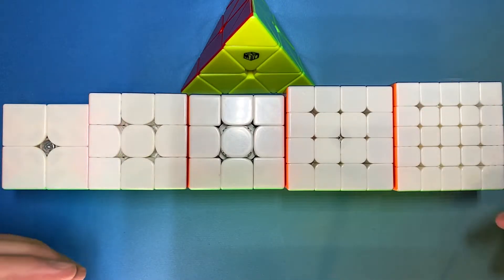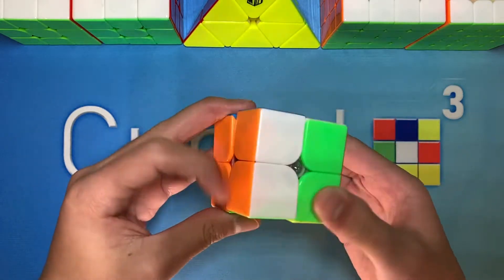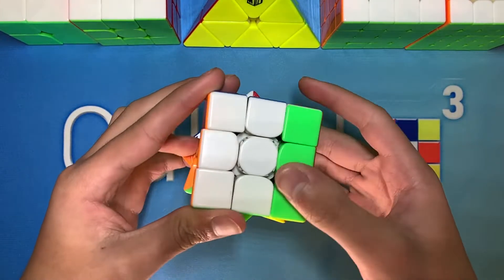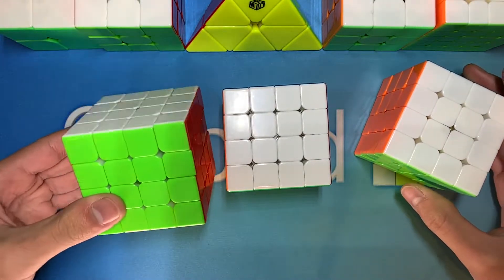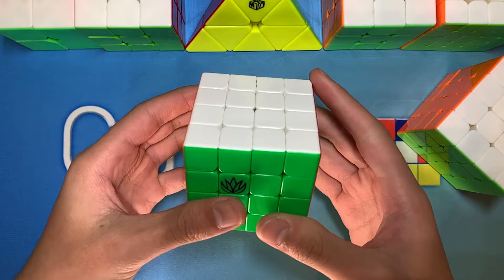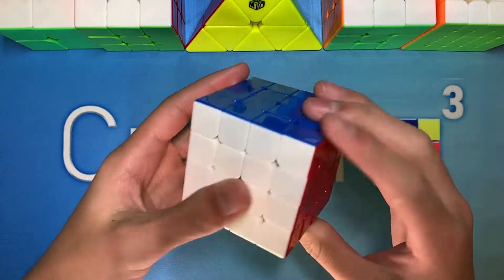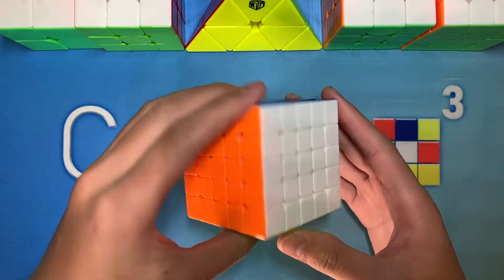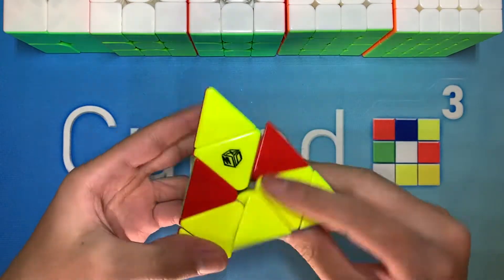Mains & Goals For SBU Fall 2019!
Hey guys, today I’m going to be going over my mains and goals for SBU Fall 2019!

I’m super excited for my first comp since Nationals! Hopefully, I can at least come close to my goals, and good luck to anyone else that will be competing at this competition.